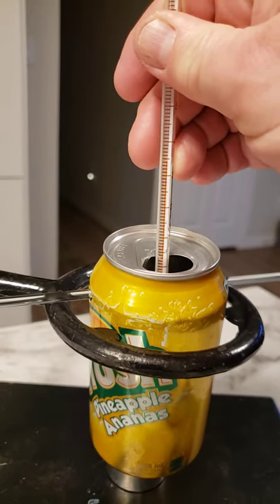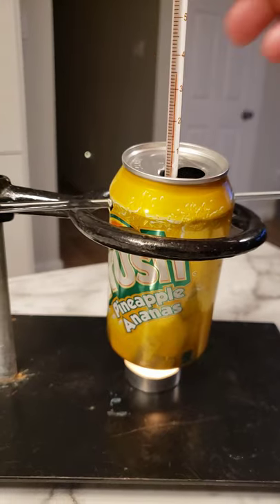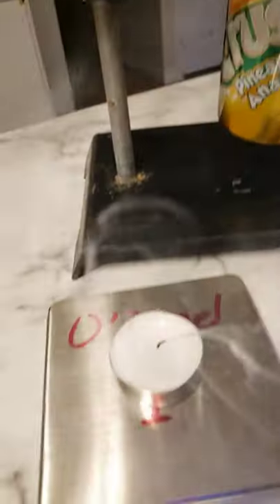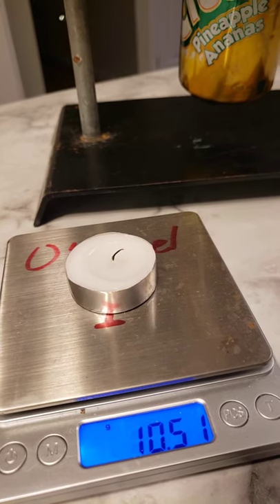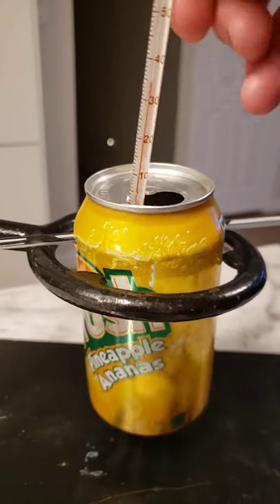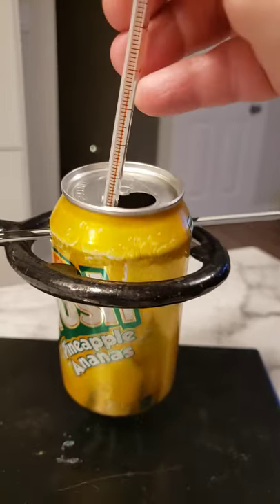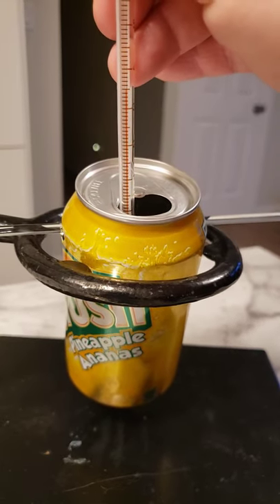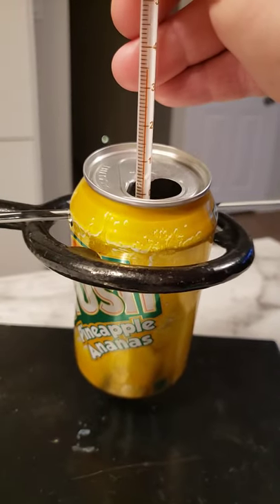Bomb Calorimetry of Paraffin Wax - End of the Experiment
This video shows the end of the bomb calorimetry experiment.  Note that the final mass of the candle works out to be a little less than the 10.51g shown in the video here; go by the final mass shown in the still photo on your "Lab Experience" sheet.